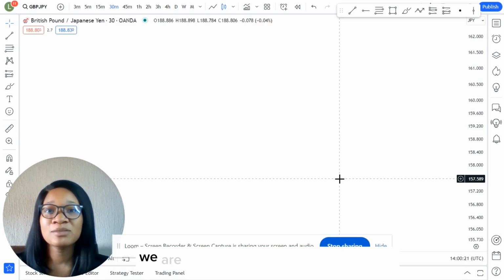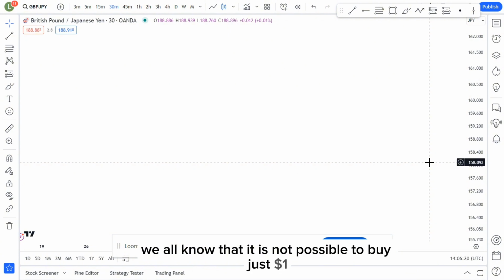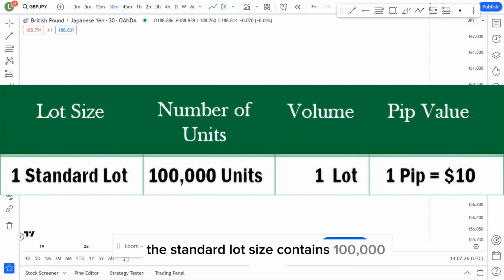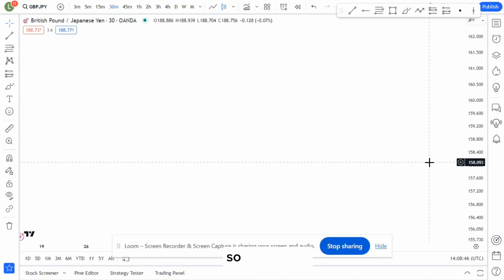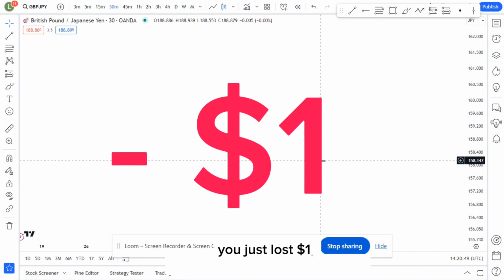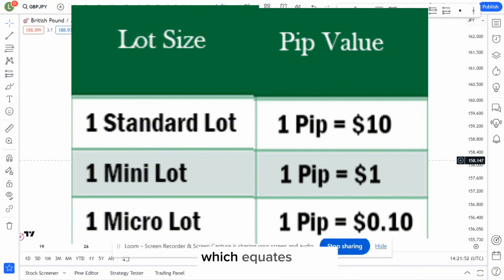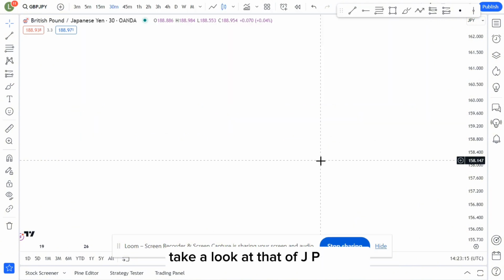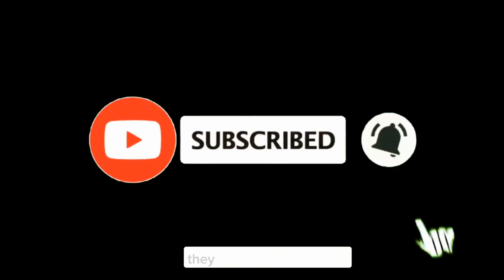Lot size in forex trading explained | what is lot size |Beginner Tutorial 2024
In this short video, we would dive through the simple/complex concept of lot sizes.  As a beginner trader,, Its important you understand the different lot sizes available to you, so that you are well informed of which one of them is best to use in your trades and also their implications on your trades whether they result in a loss or in profit.

If you do have ay questions kindly use the comment section,  I'll respond as soon as I can.